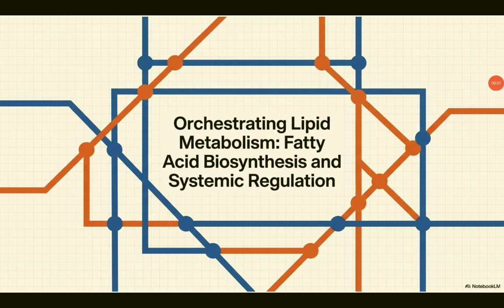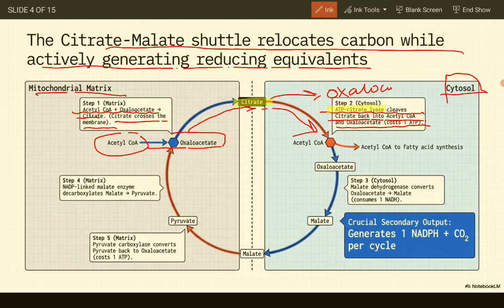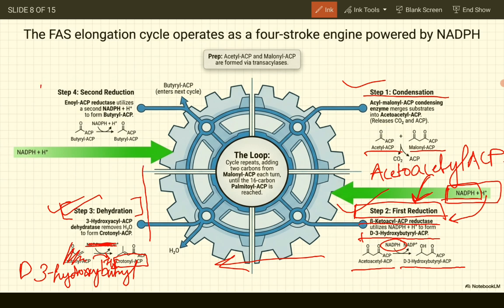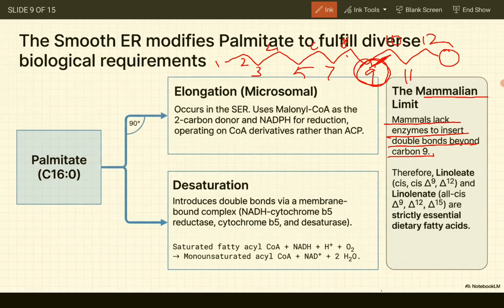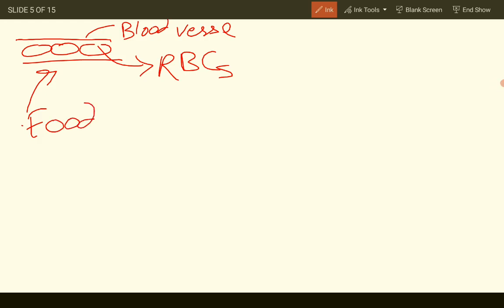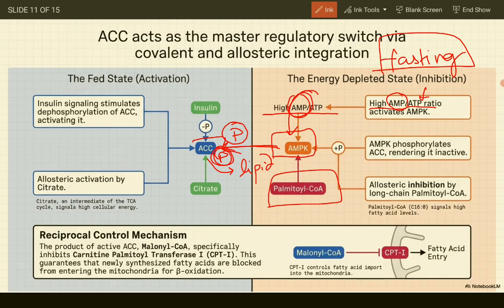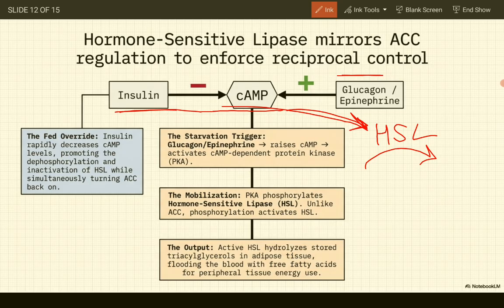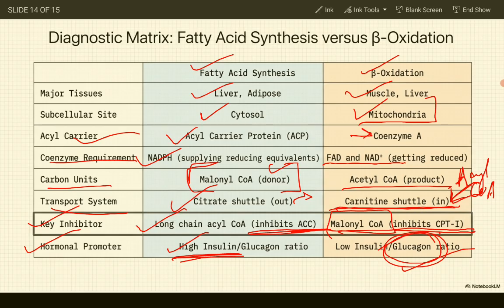Lipid metabolism part 3/3| Lipid biosynthesis and regulation | CSIR NET life sciences | Biochemistry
lipids biosynthesis